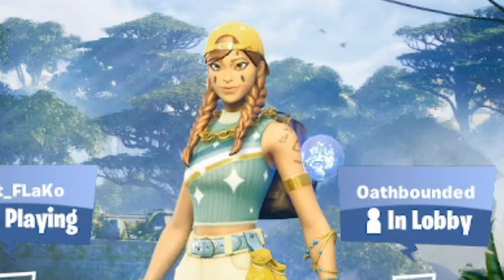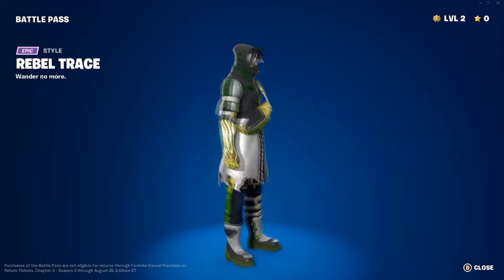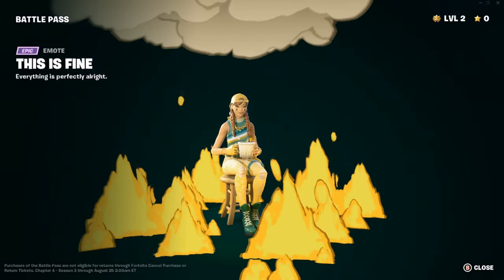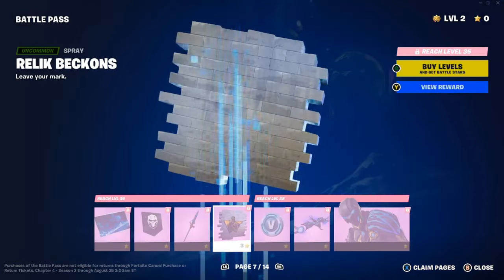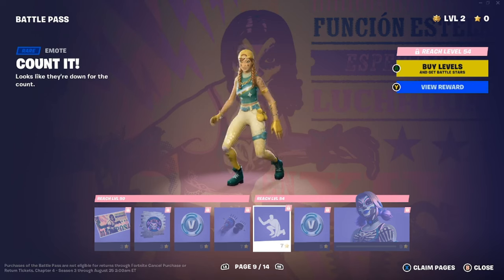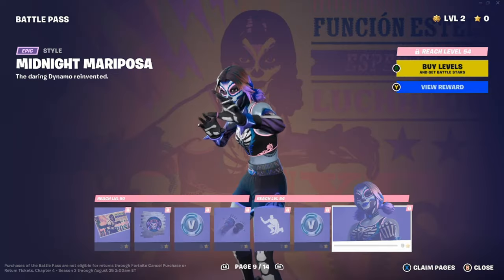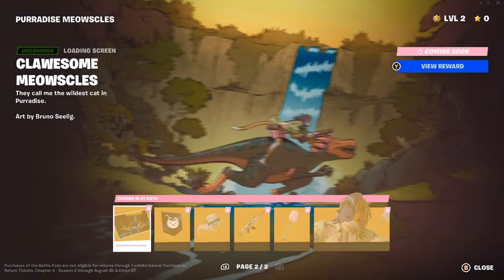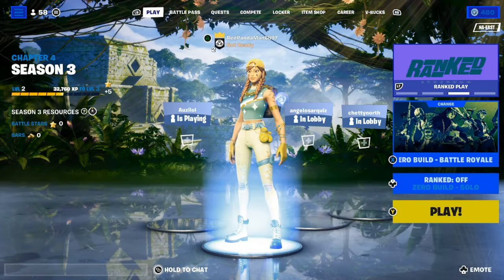Fortnite: Chapter 4 - Season 3 Is Here! | "One Very WILD Battle Pass!"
People in this Fortnite Battle Pass Overview Video⤵️